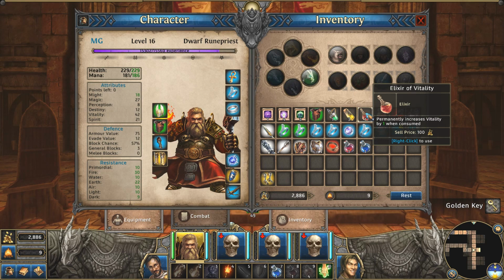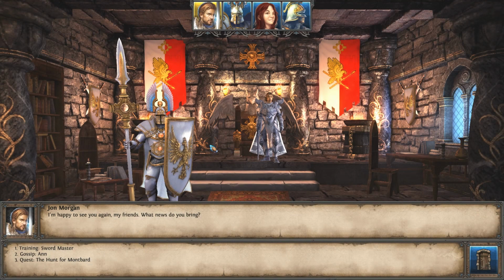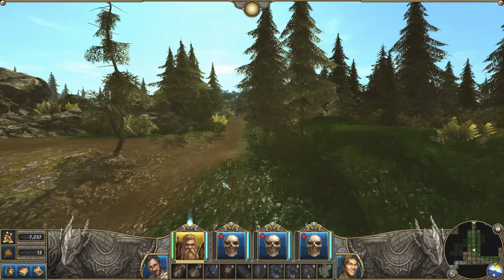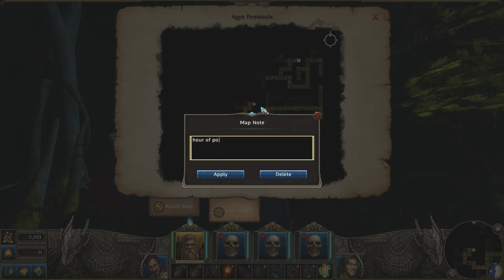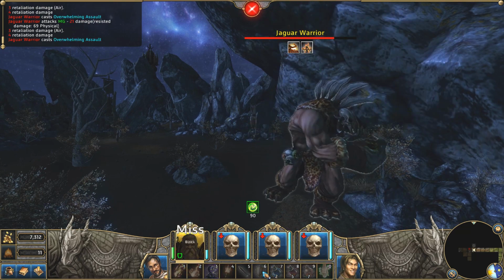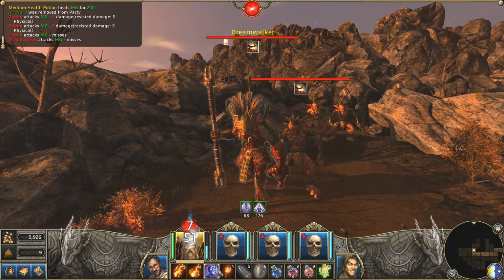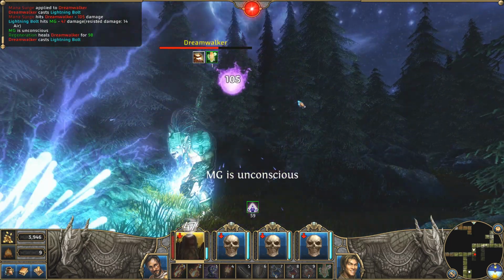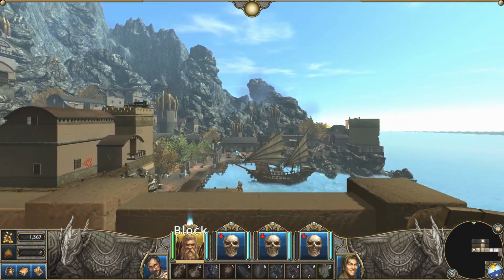Let's Play Might and Magic X - Impossible Solo - Part 14 : The Unkillable Dreamwalker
In this part we begin our journey to the Crag, but get seriously stuck on an enemy that regenerates 100 HP per turn : the Dreamwalker.

Is this the end for our impossible let's play? MG frantically searches for solutions.

24:20 - Impossible Fight